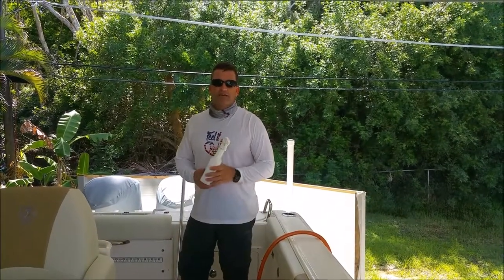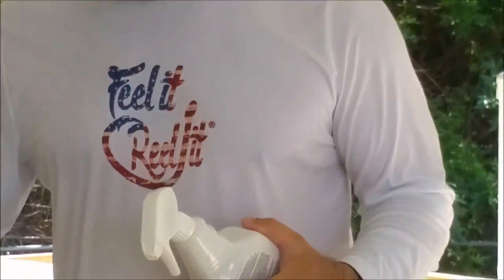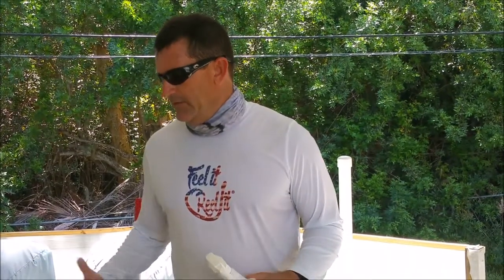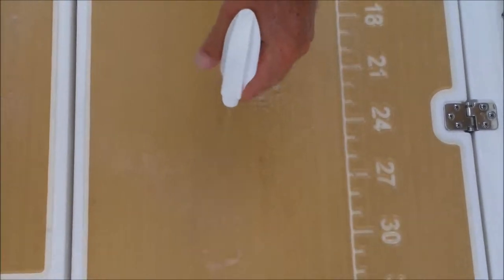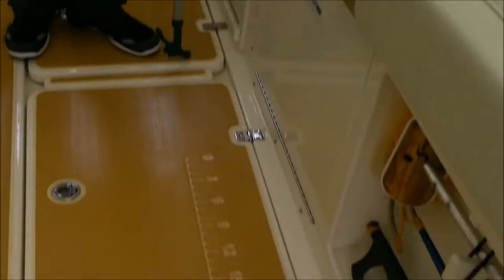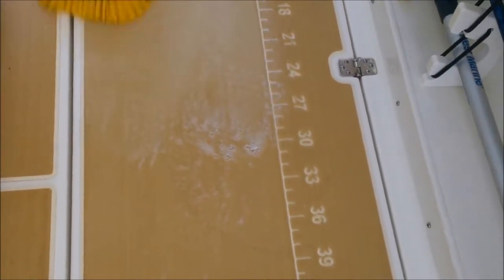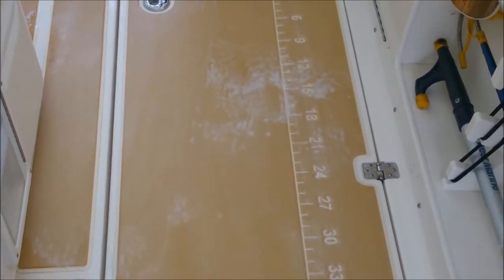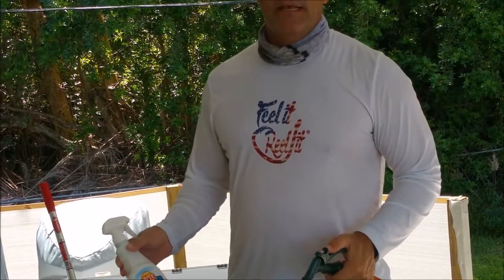303 Marine/Recreational Multi-Surface Cleaner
303 Multi-Surface Cleaner safely cleans and brightens a variety of surfaces. It's safe to use on fabrics, upholstery, plastics, vinyl, rubber, metals, stainless steel and a lot more. Please refer to 303 website for more info and other great products to help you maintain your boat, rv, motorcycle, car and/or truck.